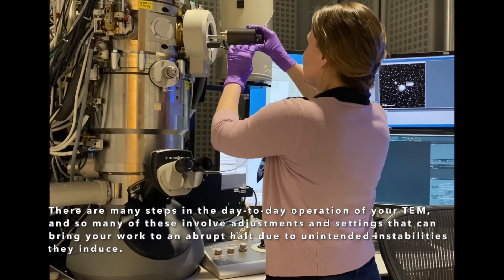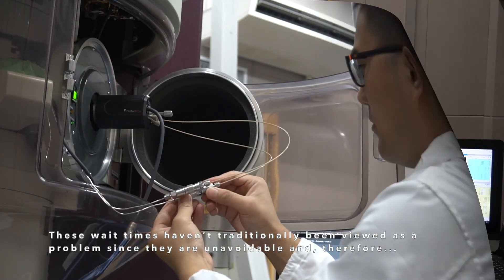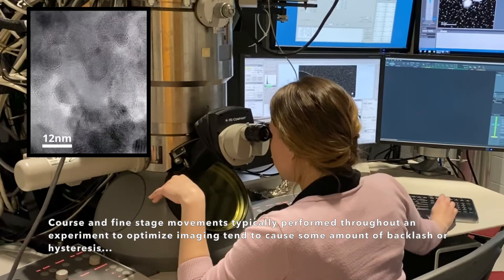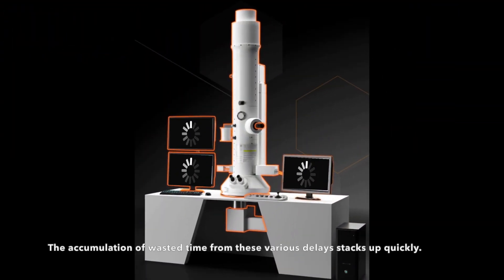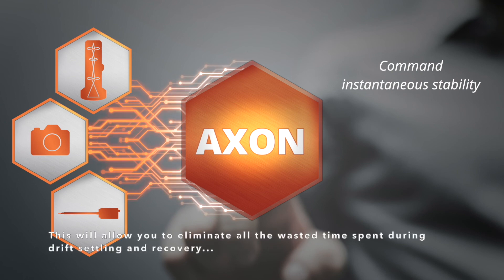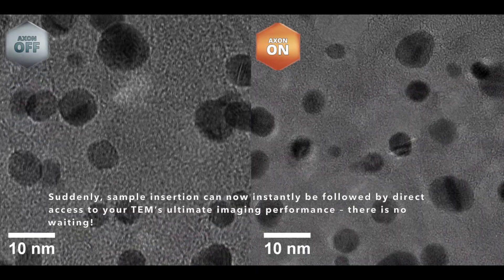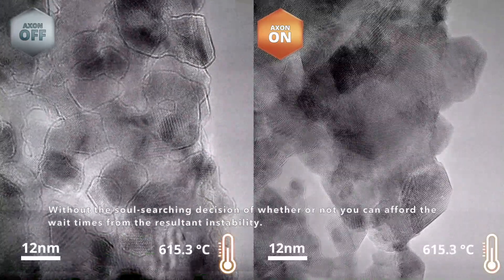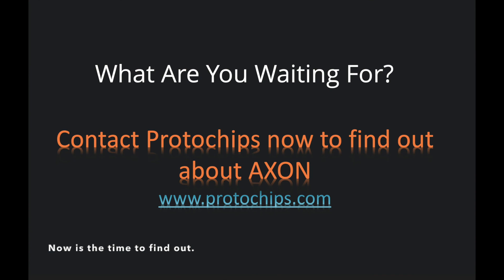AXON – What are you waiting for?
AXON™ connects the TEM, detectors and in situ systems together creating an intelligent machine vision network.

By linking drift control, data storage, and image acquisition, AXON software improves data quality, enhances and extends your current microscope capabilities and lowers the barrier for in Situ TEM experiments.